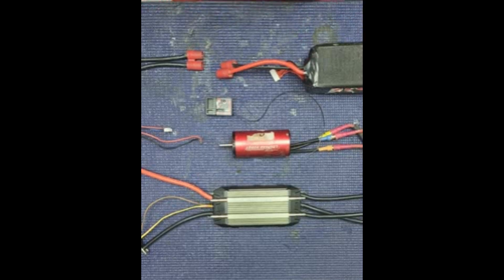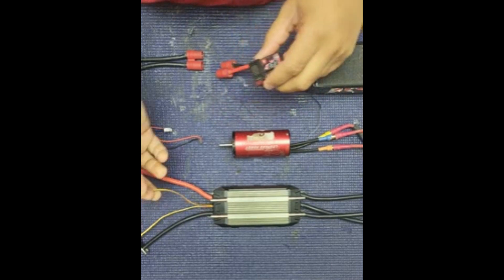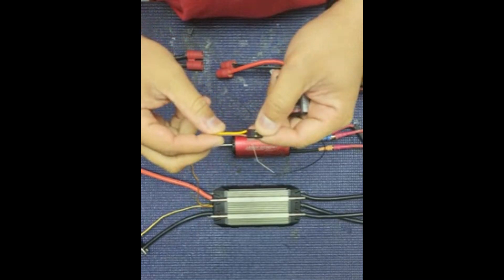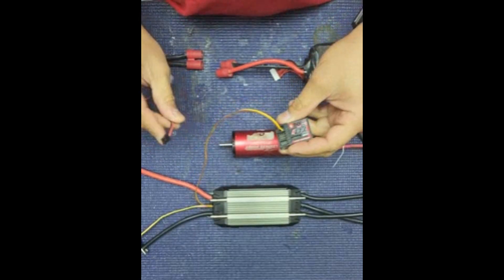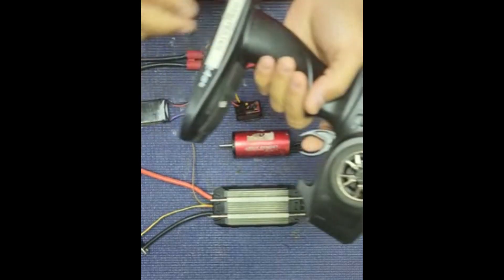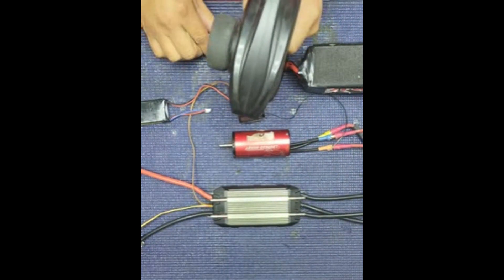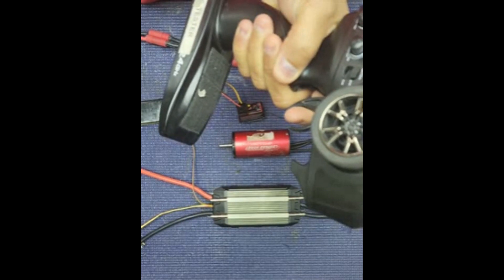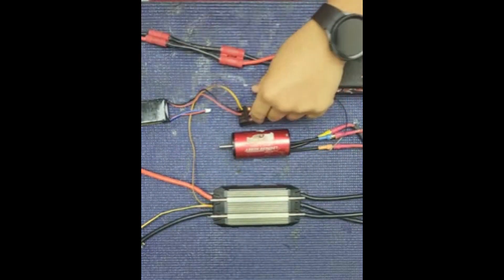ZTW 300 g2 esc wiring and calibration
Quick overview on how to wire the esc to your receiver and the simple calibration process ZTW uses.